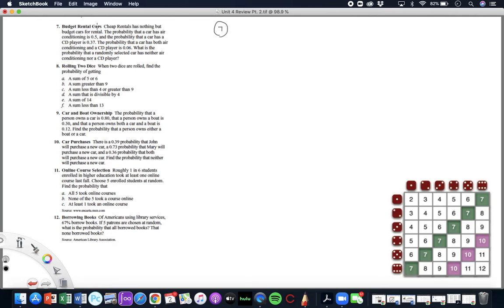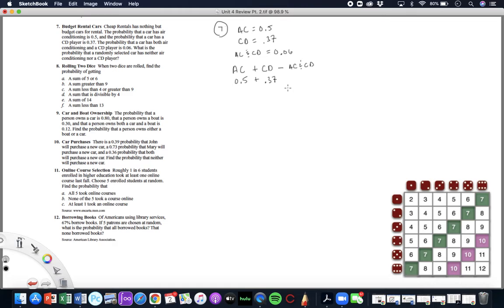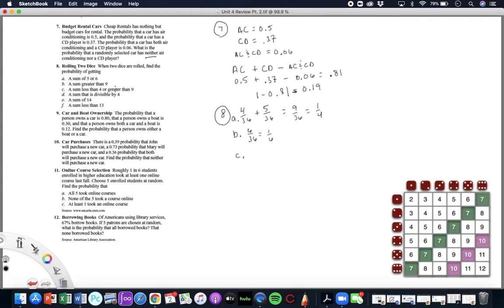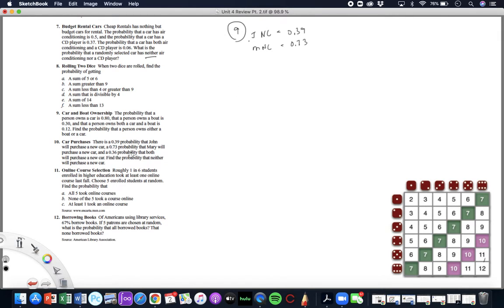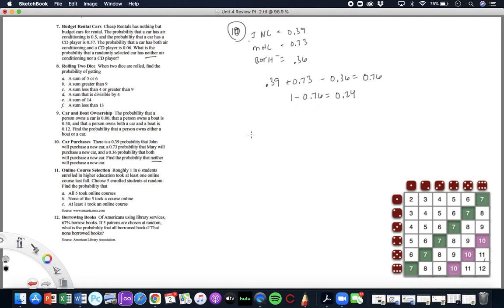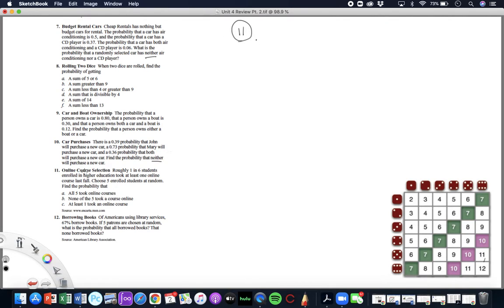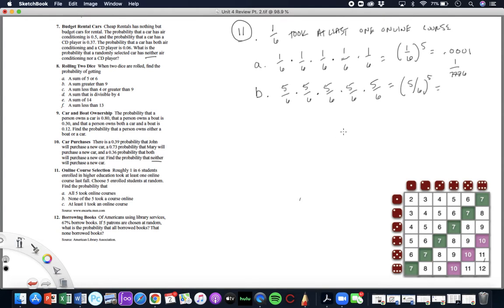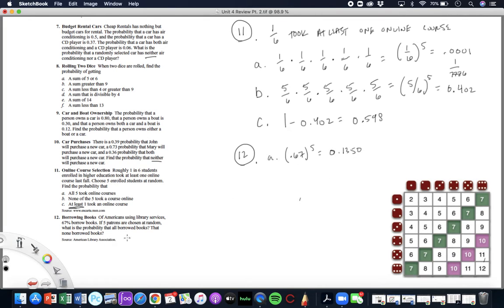Unit 4 Review Pt 2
I apologize, I planned on putting the times where I go over each problem, but it appears more difficult than I thought.  Fast forward through the video at your own discretion.  I recommend pausing the video and attempt the problem yourself before I go through it.  You also have the answer key to look through for help.